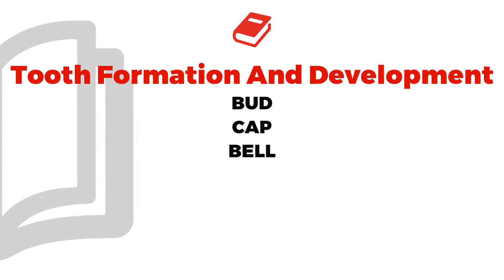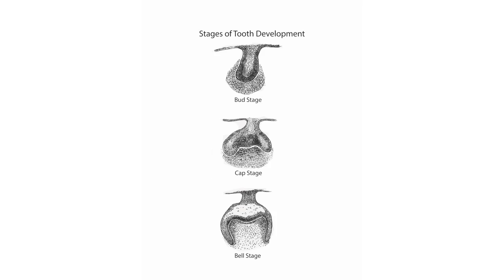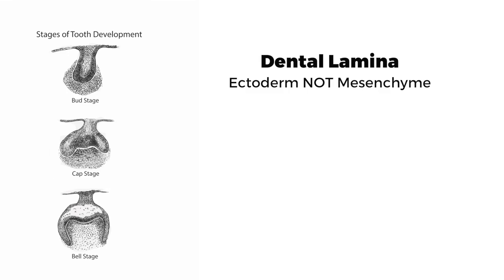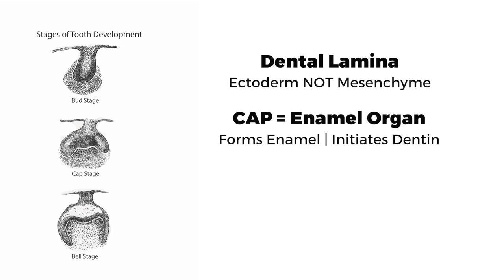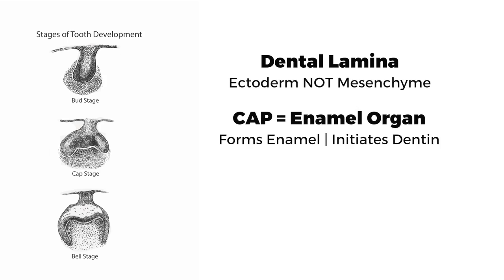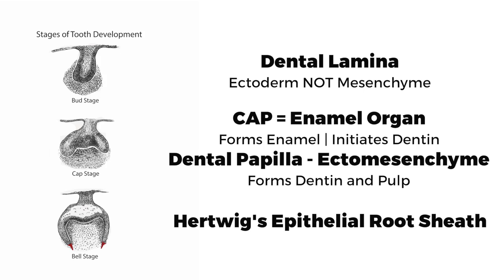Tooth Formation and Development